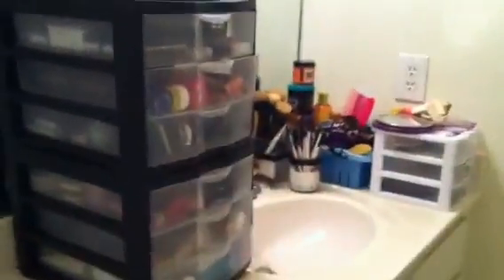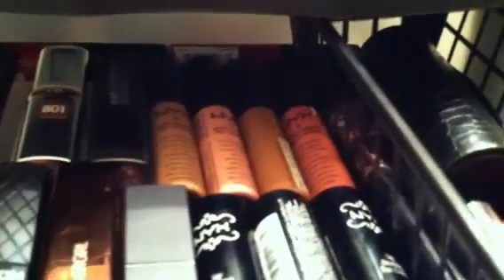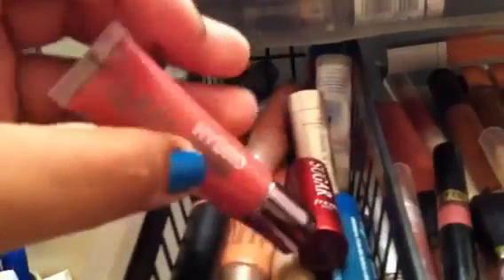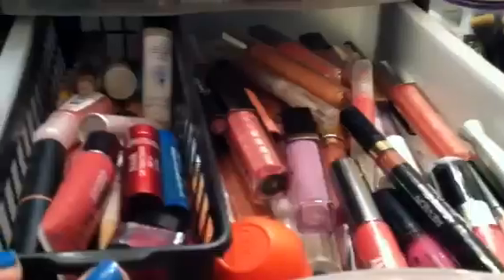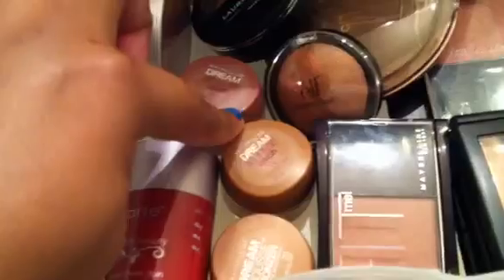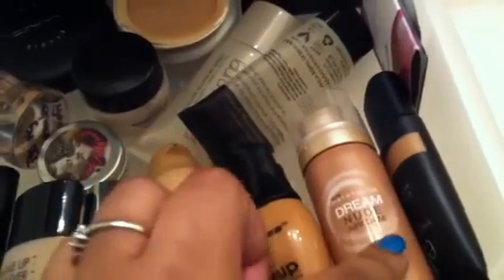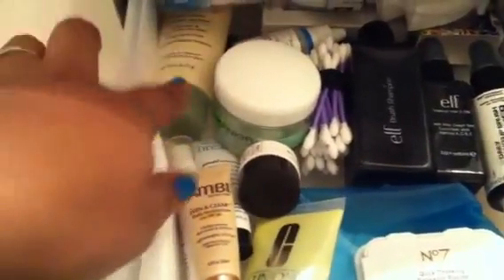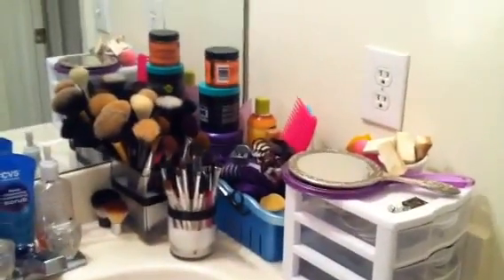Makeup Collection & Storage